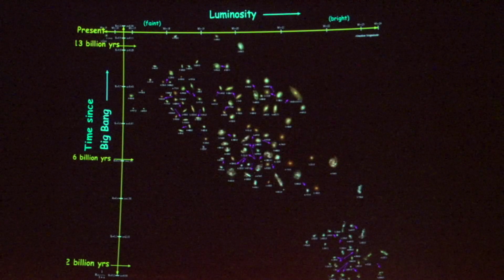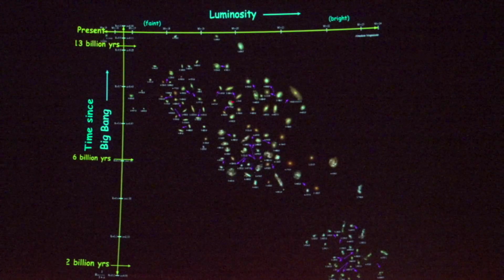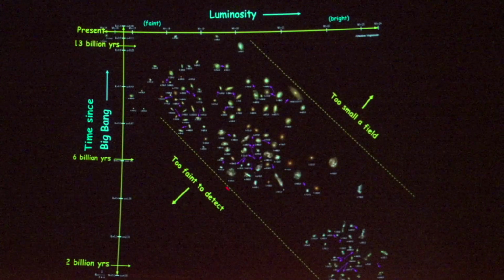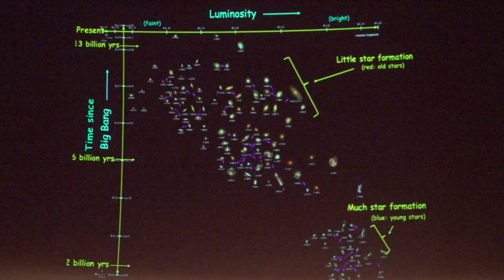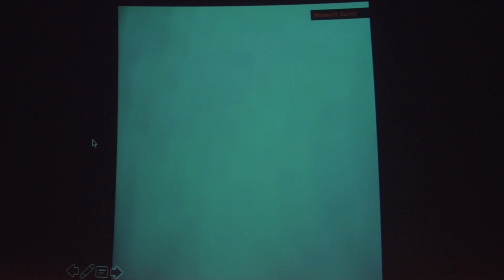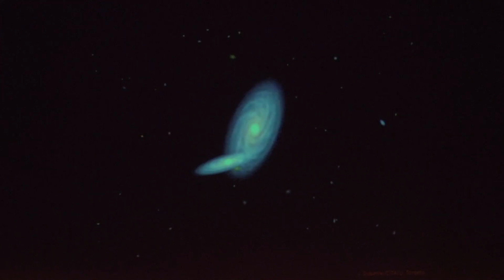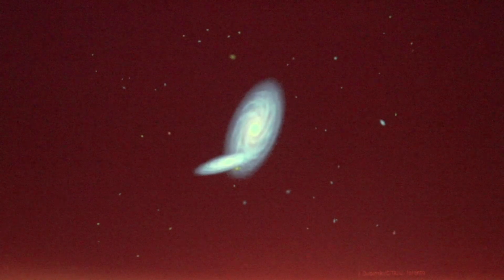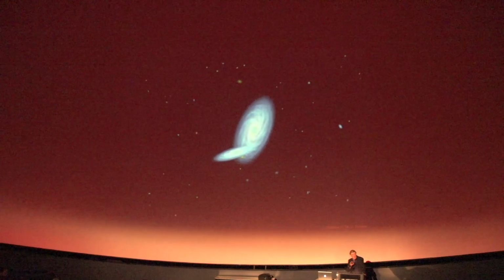Probing The Distant Universe With Hubble Space Telescope - Part 8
Bullitt Lecture in Astronomy 2019 at the University of Louisville by Dr. Robert Williams, Astronomer Emeritus at the Space Telescope Science Institute.   He explores how astronomers have used the Hubble to look back in time to piece together the formation of structure in the universe shortly after the Big Bang, and how small perturbations in the early universe grew to form the giant galaxies that now fill the cosmos. Part 8/9